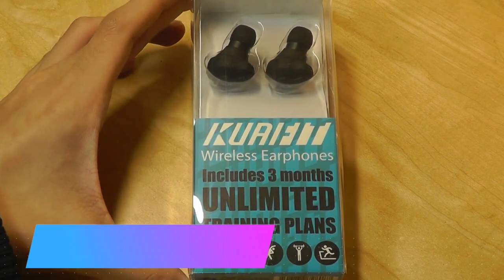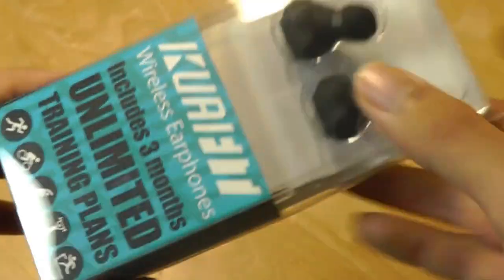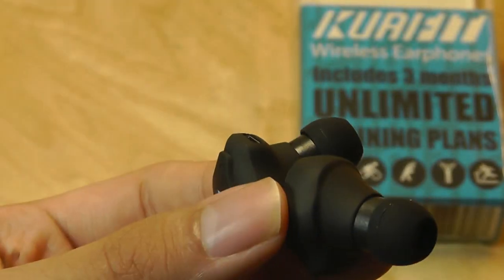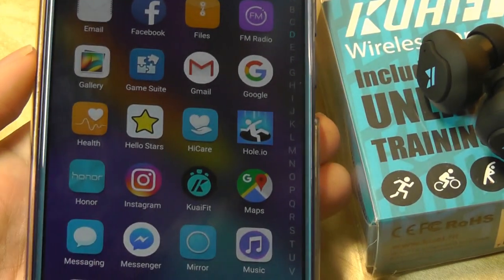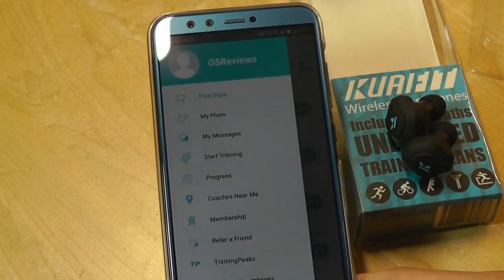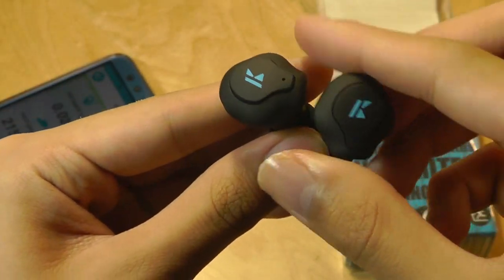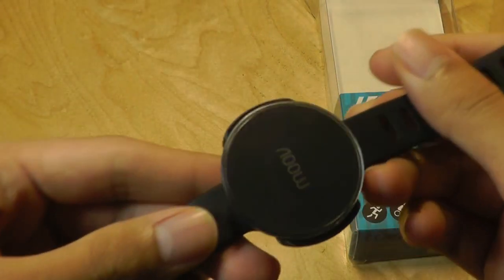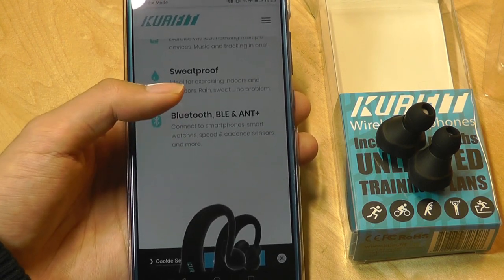REVIEW: KuaiFit K Sport TWS Earphones: Personal Trainer?!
K Sport TWS Headphones: In-Ear Personal Trainer

Details:
K Sport Headphones: In-Ear Personal Trainer

The K True Wireless Sport Headphones are small, lightweight, sweatproof, have no cables, can easily be
operated with just one button and fit snugly inside the ear during exercise. They have been designed for
sport training, and includes unlimited access to hundreds of voice-guided fitness plans & workout routines
for running, cycling, triathlon, gym, bodybuilding, interval training, yoga, weight loss, and general fitness.

SUPER SMALL
2.6 x 2.1 CM

SUPER LIGHTWEIGHT
4.1G EACH

TRULY WIRELESS
NO CABLES

PERFECT FIT
FOR ALL EARS

ANDROID & iOS
MOBILE APPS

ONE BUTTON
EASY CONTROLS

VOICE GUIDED
AUDIO WORKOUTS

DESIGNED FOR SPORTS
RUN, CYCLE, GYM, FITNESS

DOWNLOAD 100s
OF TRAINING PLANS

SWEATPROOF
IPX5 CERTIFIED

NOISE CANCELLING
CVC6 TECHNOLOGY

BLUETOOTH
GREAT BASS
& SOUND QUALITY

HD MICROPHONE
FOR CALLS